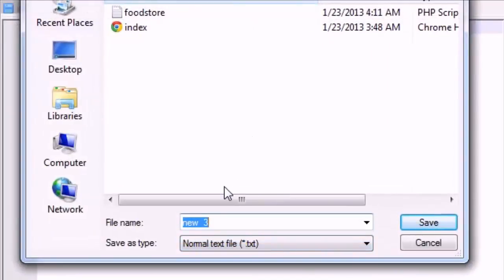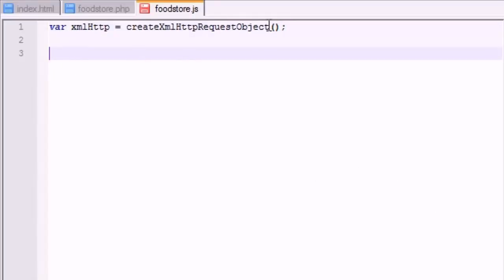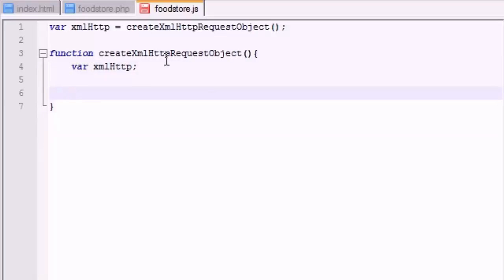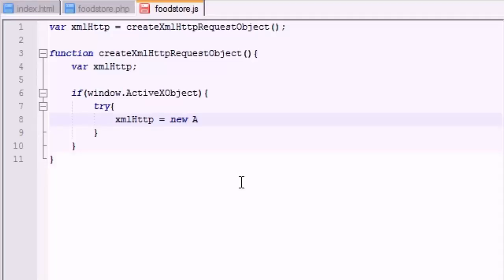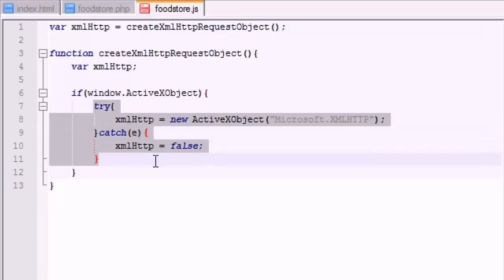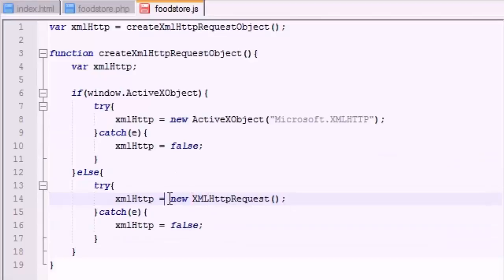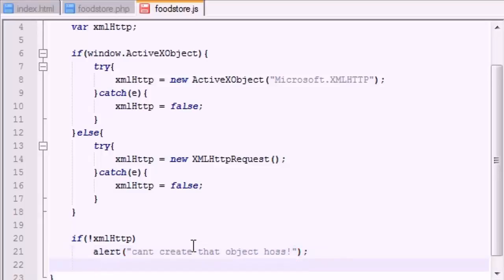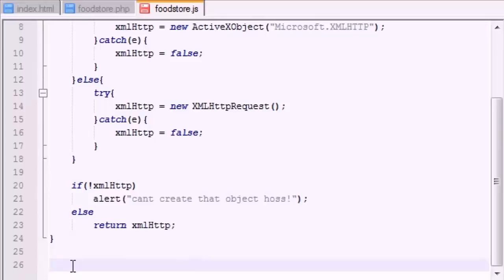xml - http request ajax tutorial 6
xml http request ,
xmlhttprequest ,
xmlhttprequest example ,
xmlhttprequest post ,
xmlhttprequest send ,
xhr request ,
xmlhttprequest open,
xml http ,
ajax xmlhttprequest ,
xmlhttprequest object ,
xmlhttprequest get response ,
xmlhttp send ,
xmlhttprequest abort ,
xmlhttprequest ajax ,
xmlhttprequest response ,
ajax readystate ,
xmlhttprequest events ,
msxml2 xmlhttp ,
xmlhttprequest onload ,
setrequestheader ,
xmlhttprequest properties ,
object xmlhttprequest ,
xmlhttprequest readystate ,
xml http request example ,
xhr ajax ,
xmlhttprequest upload ,
xhr finished loading ,
xmlhttprequest setrequestheader ,